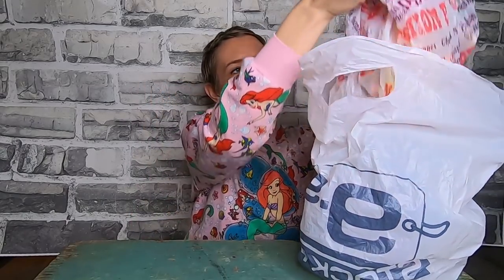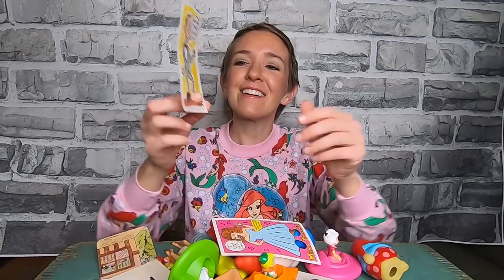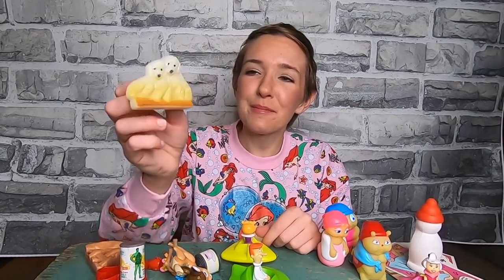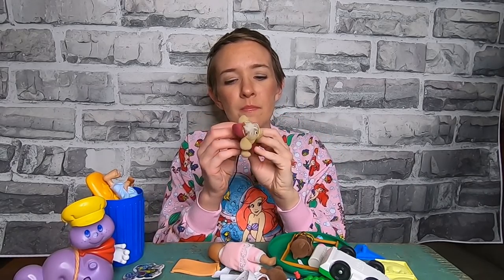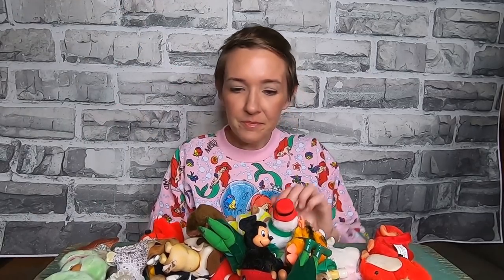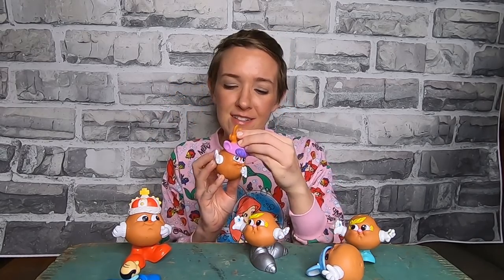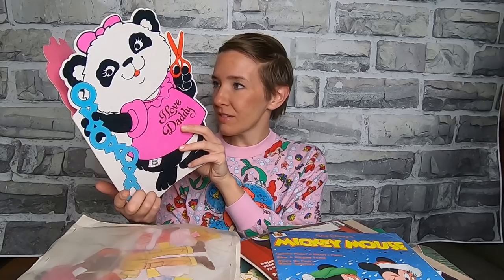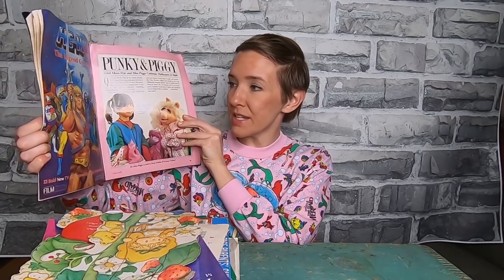80s TOY Finds - In The Attic For Years!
Found a few small bags of my old 80s toys. 80s Flashback time!